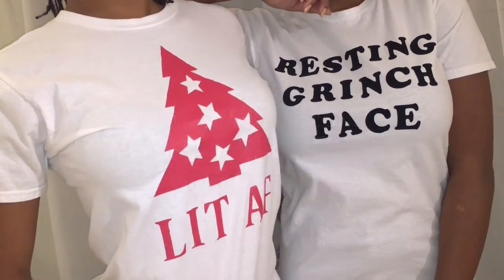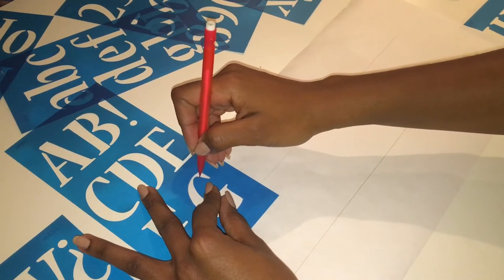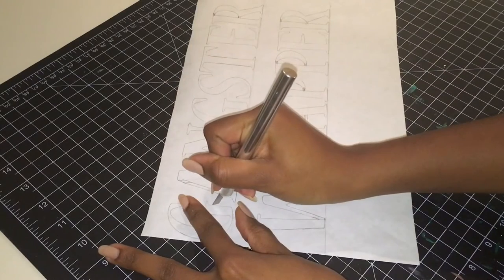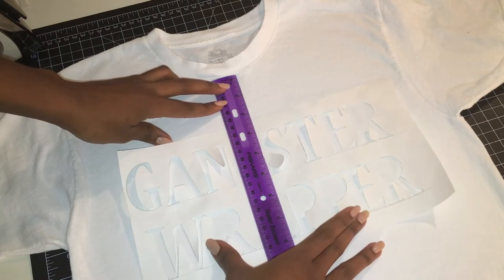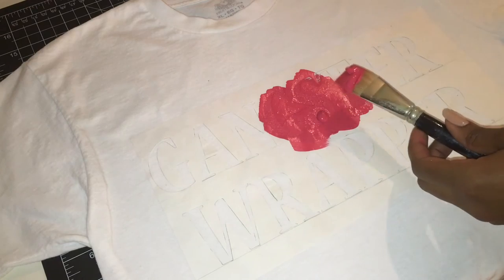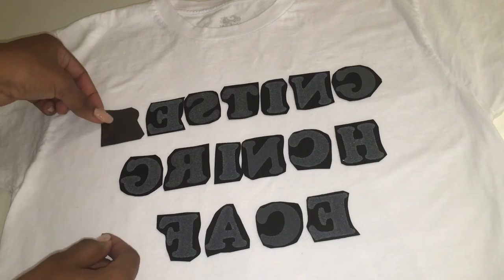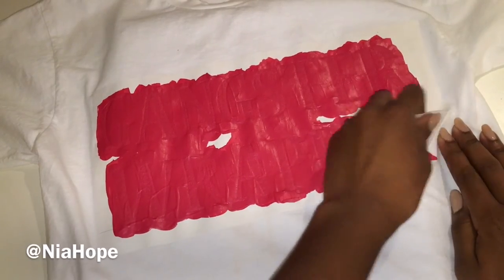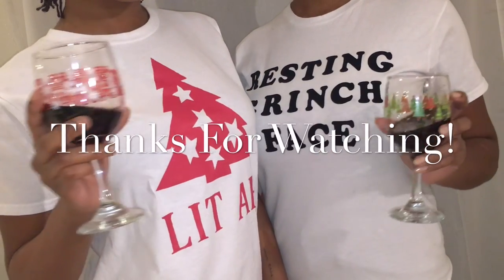Freezer Paper Stenciling | DIY Graphic T Shirt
Make a DIY freezer paper stencil to create your own fun designs on t-shirts, sweatshirts and/or any cloth material like pillows and blankets!!

PRODUCTS USED:
Fabric Paint:
Tulip Soft Matte - Color: True Red

Stencils:
Westcott Letter Craft - Font: Nueva - 2"

Iron-on Letters:
Transfermations Iron-on Flocked Letters

Shirts:
Fruit of the Loom:
YOUTH Boys XL T-shirts (pre washed!)

Designs and quotes inspired by shirts seen from Thug Life Shirts and iLivLuvShop.com